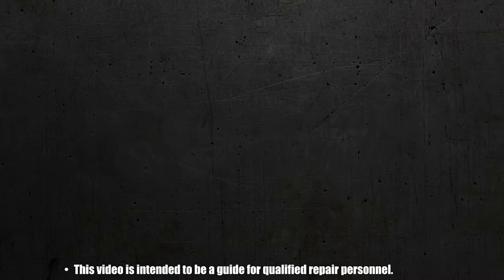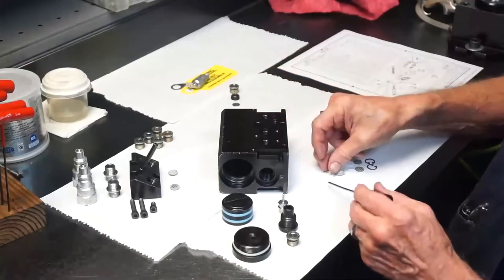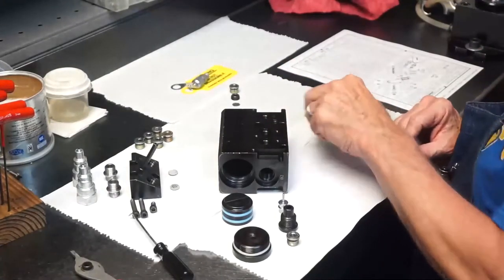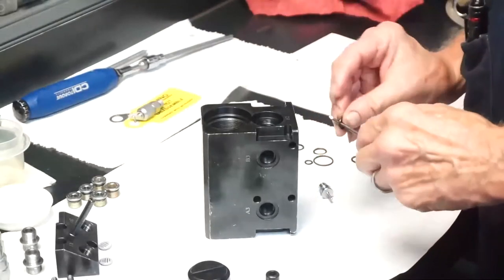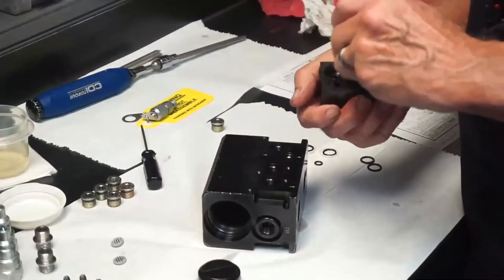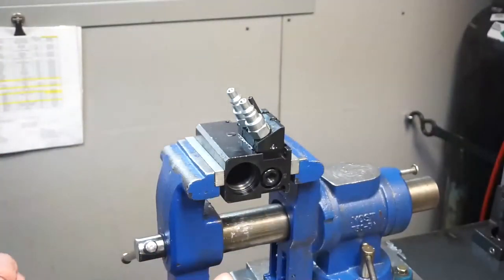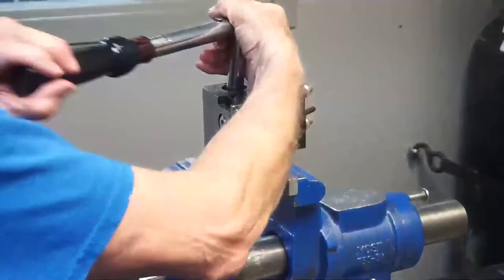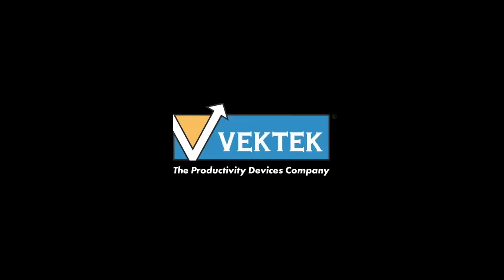Vektek - Assembling Pallet Decoupler with Integral Accumulator Training Video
A step by step training video showing you how to successfully and safely assemble a Vektek pallet decoupler with integral accumulator.

For more information on our pallet decouplers and other products